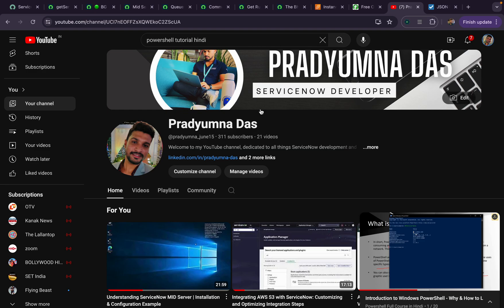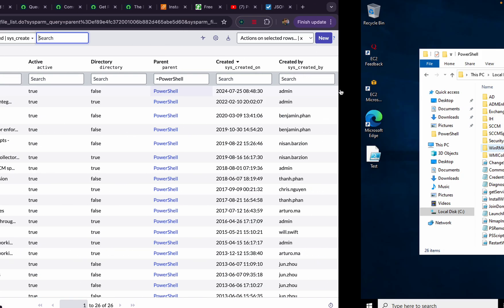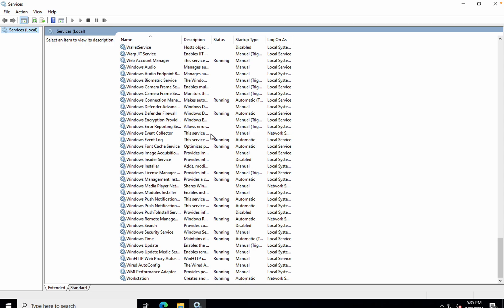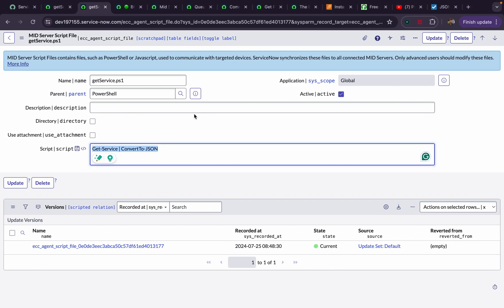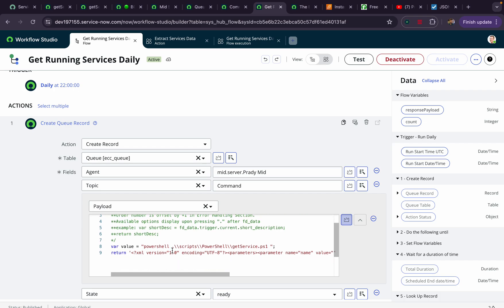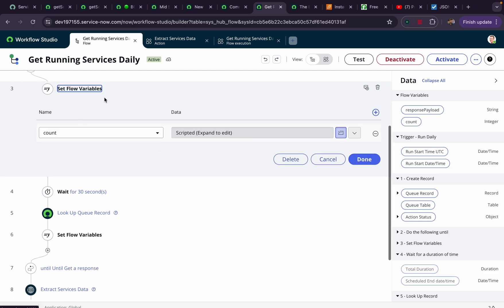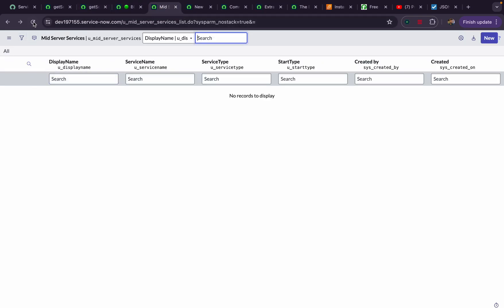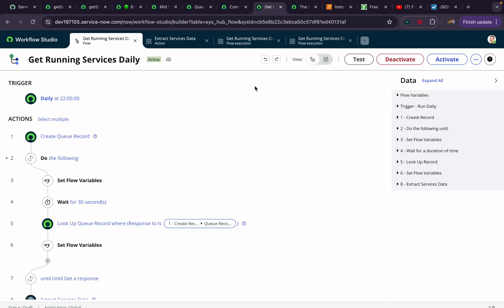Automate PowerShell Execution from ServiceNow Flow Designer - Part 2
Unlock the power of automation with ServiceNow! In this comprehensive tutorial, learn how to create and execute PowerShell scripts directly from a MID Server, use Flow Designer to streamline the process, and parse the output to store valuable data in ServiceNow tables. Whether you're new to ServiceNow or looking to enhance your automation skills, this step-by-step guide will walk you through each stage, from script creation to data integration.